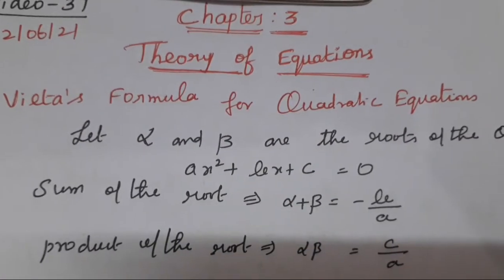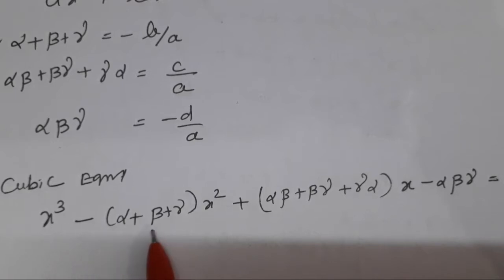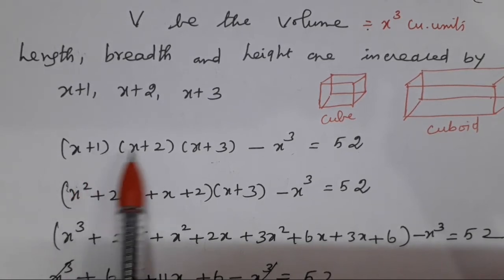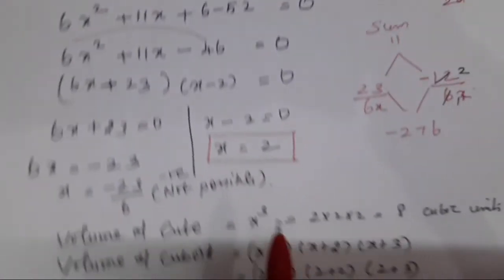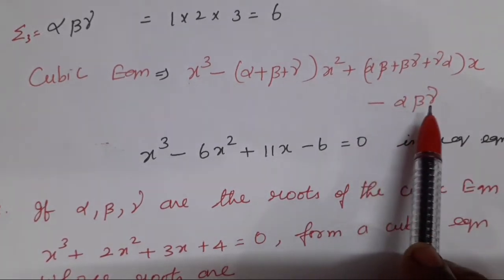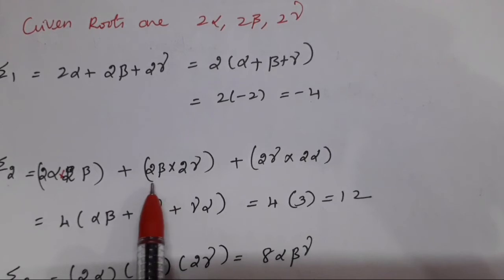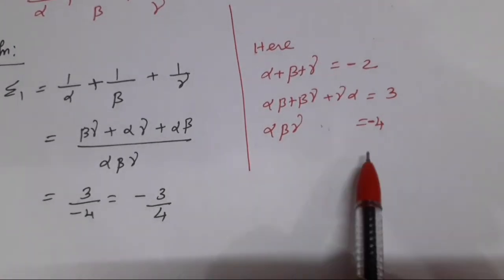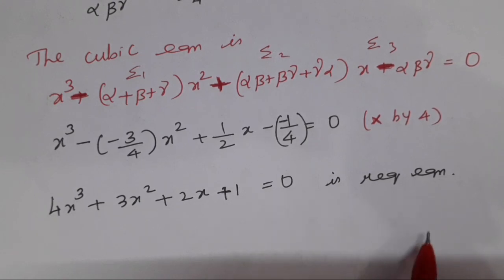12th maths chapter 3 Theory of Equations Ex 3.1 (Q.No 1,2,3)Video 37